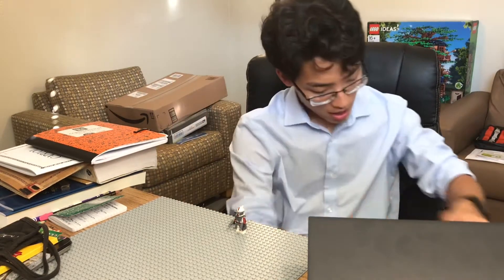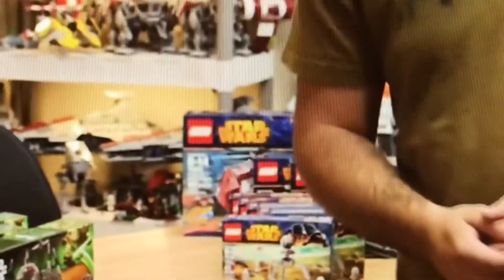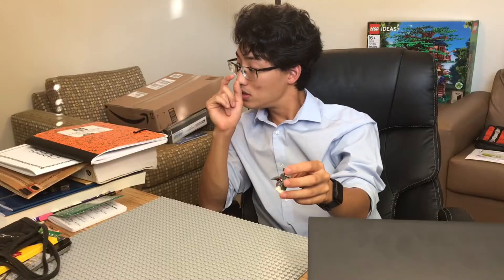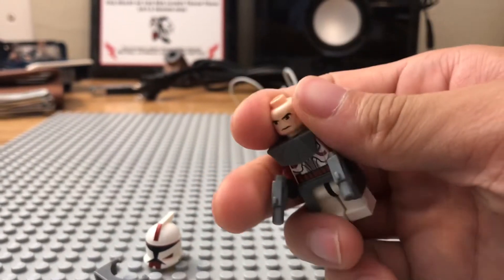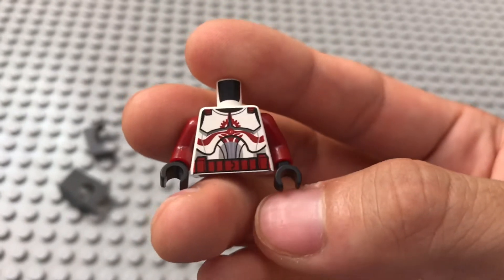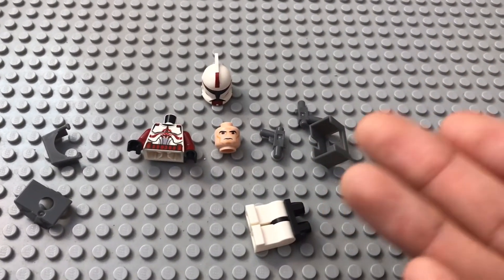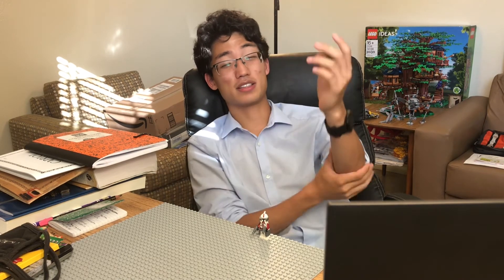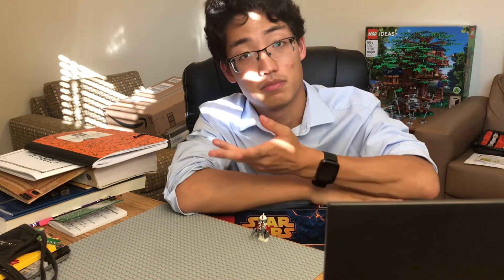Minifig Monday ALSO Coruscant Police Gunship 200 subs ANNOUNCEMENT! Ep. 81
Welcome to another Minifig Monday! Unfortunately, I could not get my hands on any Harry Potter Minifigs this week... BUT I will be doing it on one of my favorite clones EVER: Commander Fox.

BUT FIRST, I figured out what I’m doing for my 200 subs celebration. I will be doing a live stream build of it and we can all party together!